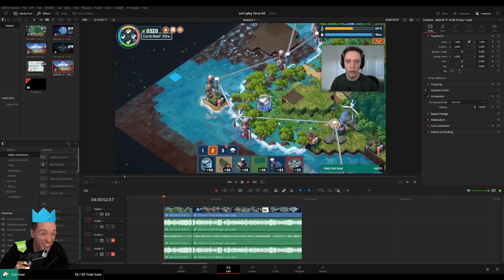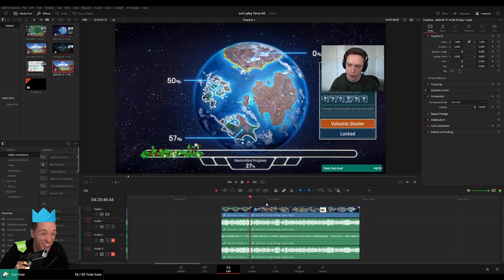PLEBS: Editing Terra Nil Playthrough for MoreLowko!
In this video I am editing the Terra Nil Playthrough on Twitch stream for MoreLowko! No vtuber avatar :(

I am using DaVinci Resolve to edit the "final touches" for the raw content I provide for Lowko!

I do not own Blizzard Entertainment game,pictures or videos in any way,form or shape,neither do their production of videos on Gamescom,Blizzcon or any other event.